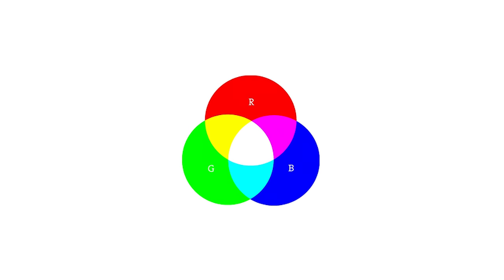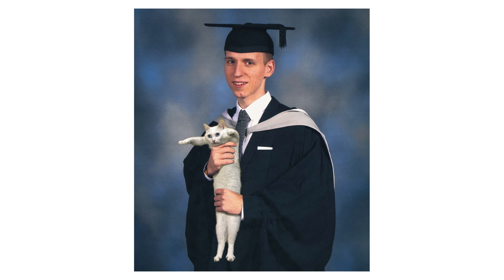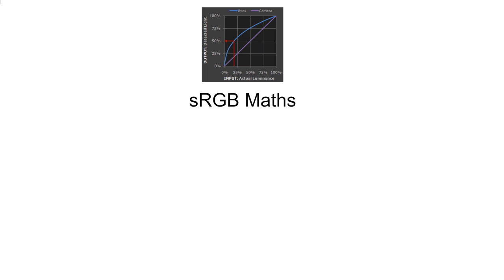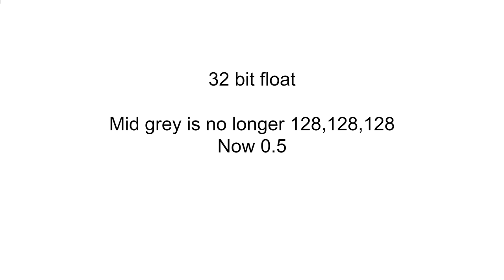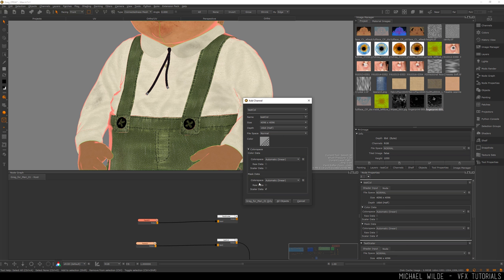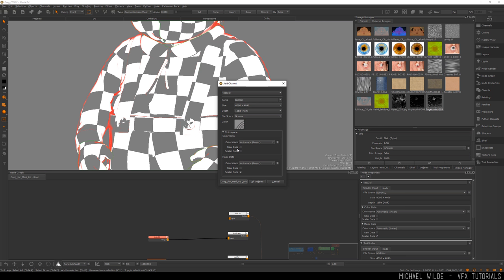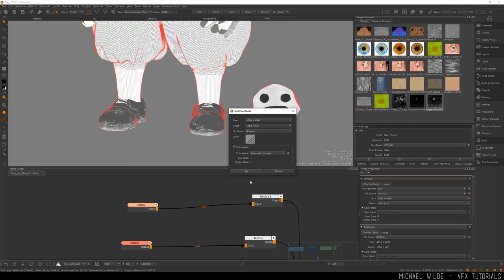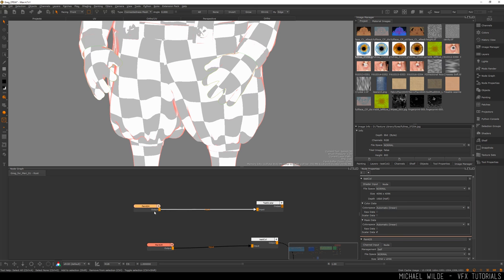Mari for Beginners - 06: Colour Space for Texturing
Urgh. Colour space in Mari for texturing. I'm only doing this because I have to and noone else has properly. Memes will make it okay, I promise. Thanks so much to my mate Andy, his much more insightful colour space and 3d explanations some of which can be found here:

In this video tutorial series I am going to teach anyone with no experience how to use the VFX industry standard texturing software: Mari.

00:00 Colour Space is the worst.
00:28 Mari makes me mad, a learning story.
02:17 Linear VS sRGB
06:07 Bit Depth
08:09 Colour VS Scalar Data
09:12 Applying it in Mari
13:15 The View Transform
15:22 Paint Nodes
15:57 Importing & Colour Space
19:30 Image Manager & Colour Space